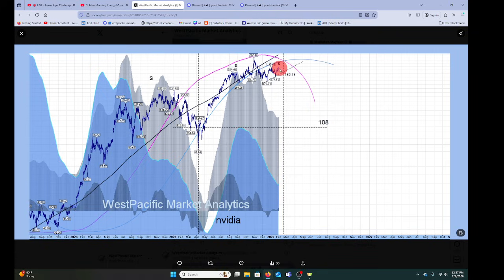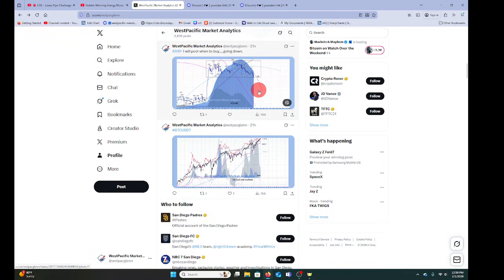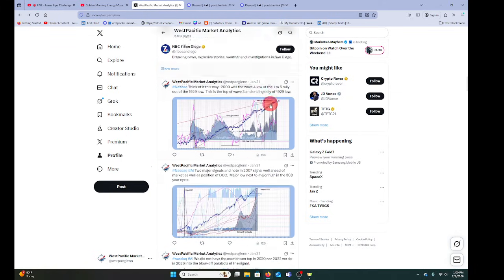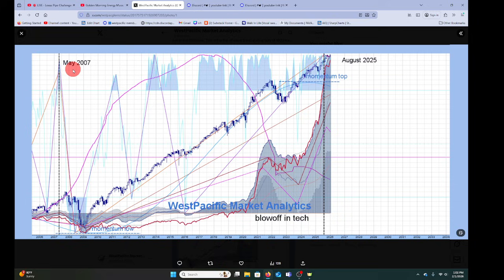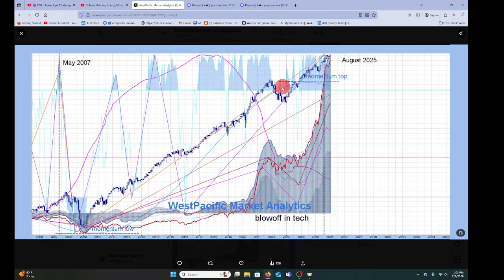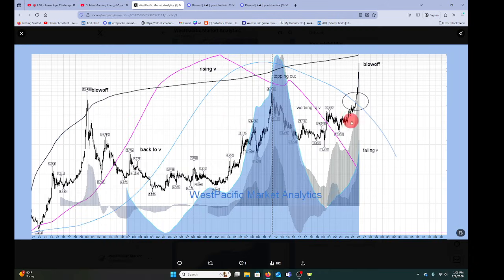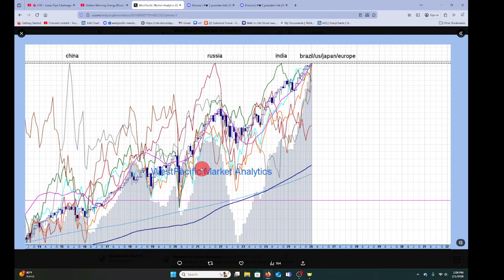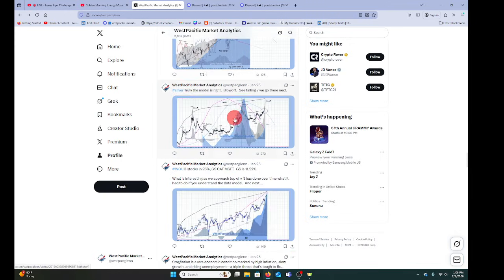ModelMediaX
Video to the models posted weekly on X.

At West Pacific Market Analytics, we are committed to providing clarity and illuminating future trends through predictive market analytics. However, the following disclaimer is essential to ensure you understand the purpose and limitations of our content.
-Educational and Entertainment Purpose Only The charts, updates, and content provided on this YouTube channel are for educational and entertainment purposes only. They are not intended as financial advice or recommendations to buy or sell any securities. Always consult a qualified financial adviser and review all publicly available fundamental data before making any trading or investment decisions.
-Trading Risks and Viewer Responsibility Trading and investing in securities involve substantial risk and are not suitable for every investor. You could potentially lose all or more than your initial investment. Only use risk capital—money you can afford to lose without impacting your financial security or lifestyle. All trading and investment decisions are your sole responsibility, and West Pacific Market Analytics is not liable for any losses incurred.
-Limitations of Analysis and Data Our analysis is derived from data believed to be accurate, but we cannot guarantee its accuracy or completeness. Stock prices can be influenced by unexpected events at any time, and past performance is not indicative of future results. We do not guarantee that our analysis will be profitable or match past or future performance.
-Hypothetical Performance Limitations Hypothetical performance results, such as those presented in our models, have inherent limitations. They are often prepared with the benefit of hindsight and do not involve actual financial risk. As a result, hypothetical results cannot fully account for the impact of financial risk in real trading, such as the ability to withstand losses or adhere to a trading program during downturns. Actual trading results may differ significantly from hypothetical outcomes due to various market factors and individual circumstances.
-Our Role and Disclosures West Pacific Market Analytics is not a professional investment advisory service. The principal of West Pacific Market Analytics is not a licensed financial adviser, has never worked in the finance industry, and holds no degrees in finance or economics. The principal may have open positions in the markets discussed. We do not solicit clients, and all information shared via email remains private. We reserve the right to refuse service to anyone for any reason, with no refunds offered.
-Our Commitment to Clarity In line with our mission to "Grow with Clarity," we aim to provide transparent, data-driven insights. However, we encourage you to approach trading with caution, relying on your own research and professional advice. Together, we can illuminate future trends—but the path you choose is yours to navigate.